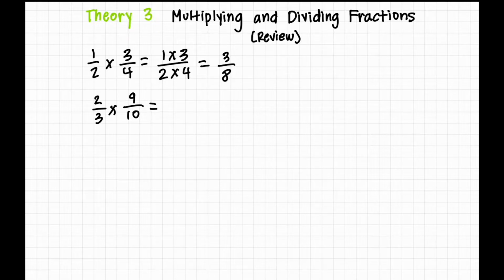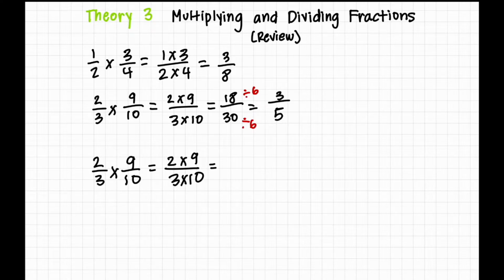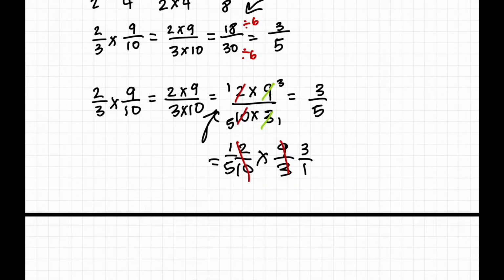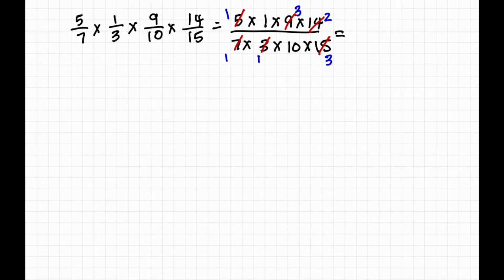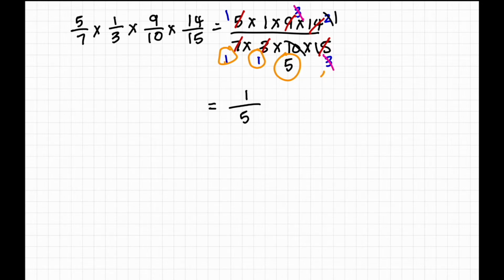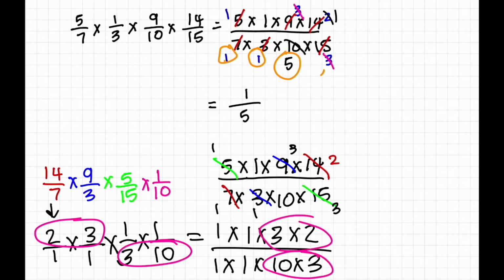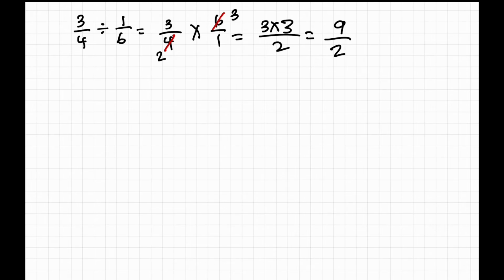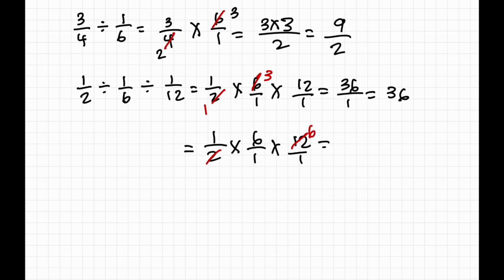6.1.8 Multiplying and Dividing Fractions Review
TIMESTAMPS
0:00 Intro
00:25 Multiplying Fractions
13:09 Dividing Fractions
17:25 Outro